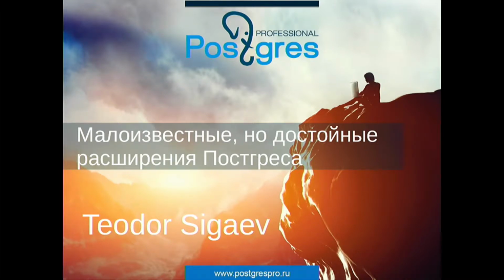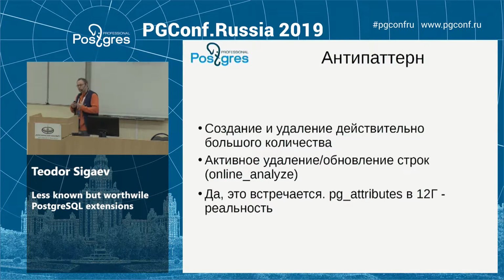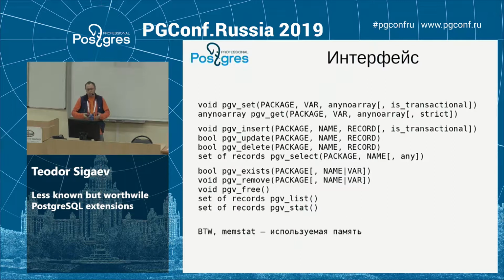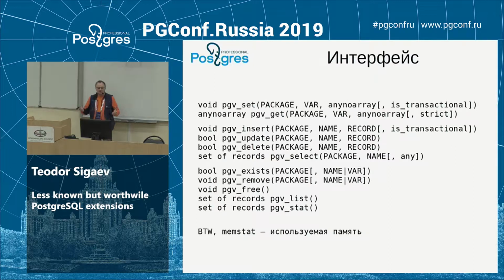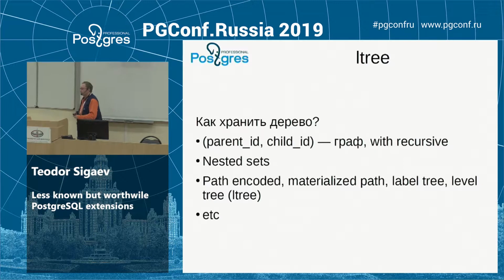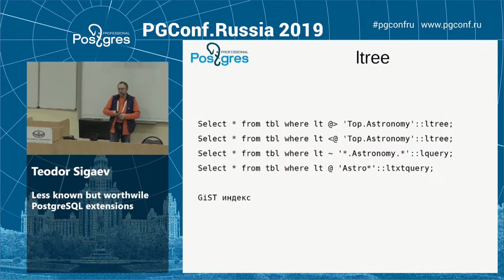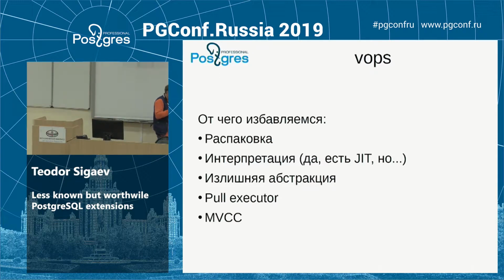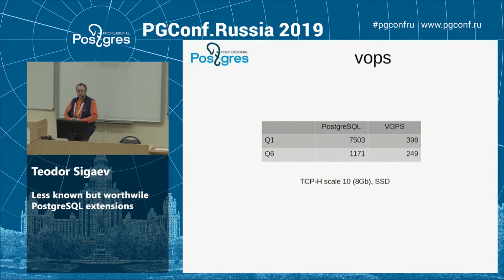Teodor Sigaev Less known but worthwile PostgreSQL extensions